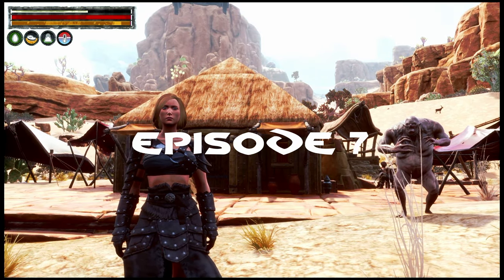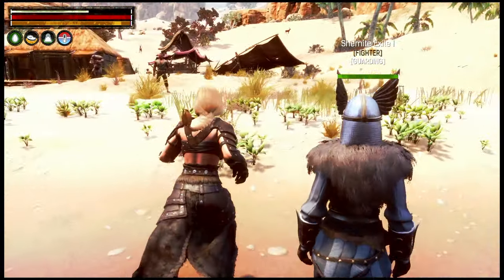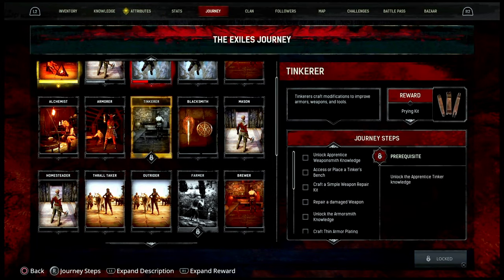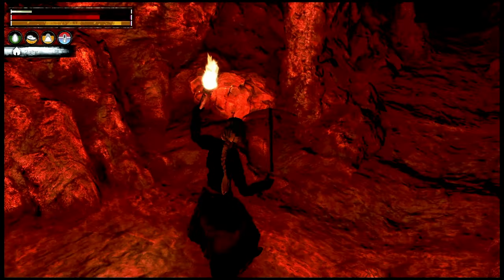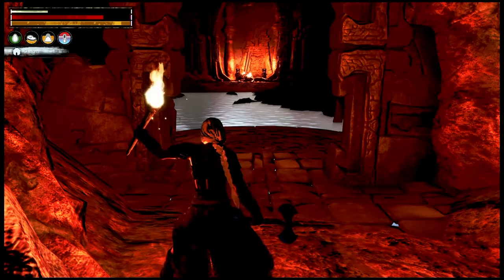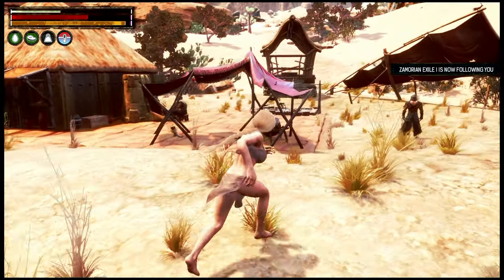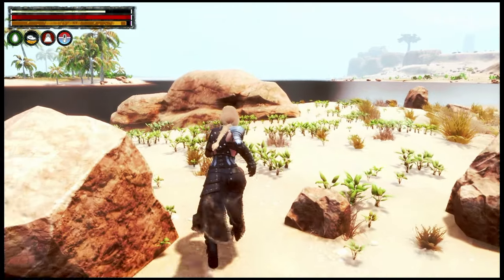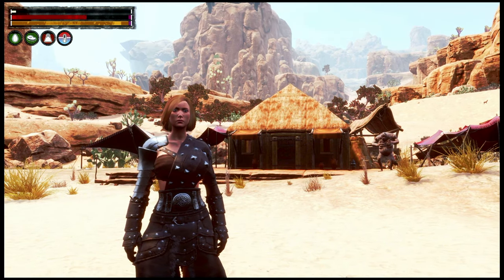Conan Exiles 2024: Episode 7. Hunting for Thralls and Horses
We've been busy with some base building so we have a quick base tour, then start running around looking for some decent thralls and a nice horse.

If you want to find out more about the lore of Conan Exiles, check out these videos: